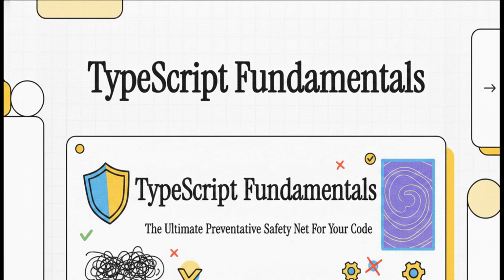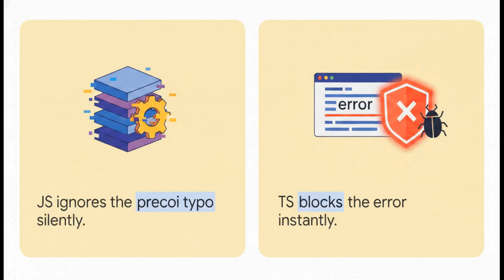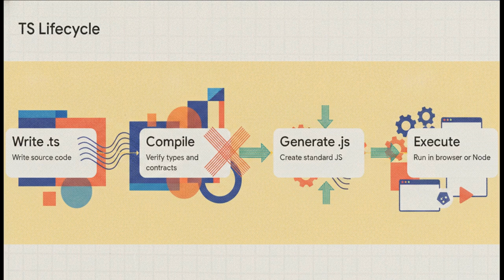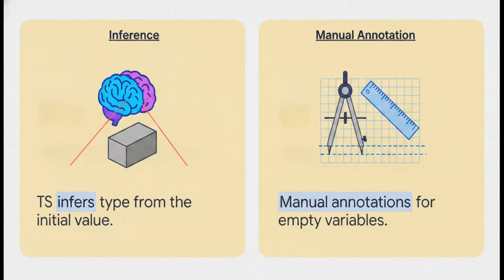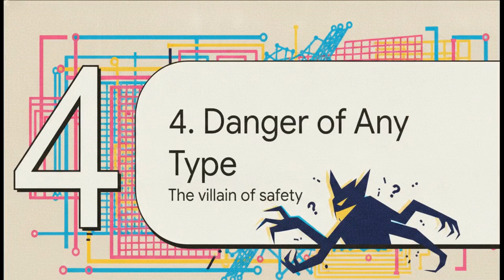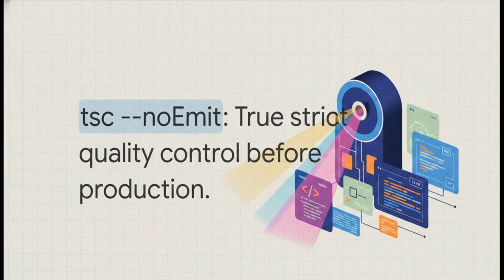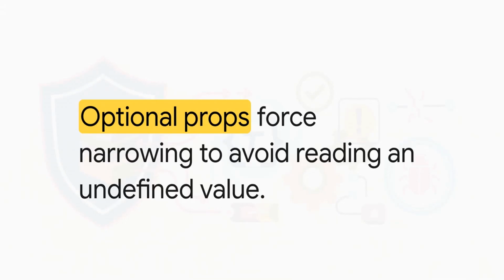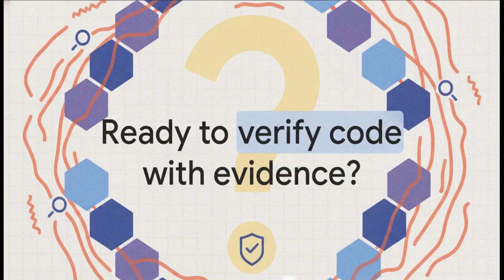TypeScript Fundamentals: Stop Guessing and Start Catching Bugs Before They Happen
JavaScript crashes in production because errors stay silent until it's
too late. We break down TypeScript fundamentals so you can catch bugs
before they ever reach the browser — no guessing, no surprises.

In this lesson:
- JavaScript vs TypeScript — how TypeScript catches the bugs JS ignores
- The TypeScript compiler lifecycle: what happens before your code runs
- Basic types, arrays, tuples, and the readonly modifier
- Why "any" is the villain that destroys your entire safety net
- unknown vs any — and how narrowing keeps your code safe
- Modeling functions and objects with interfaces and type aliases